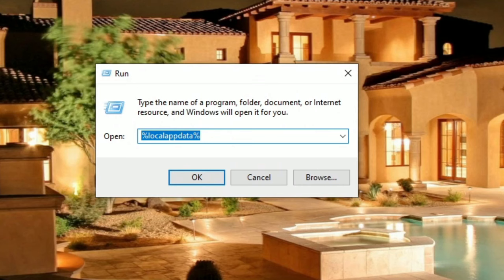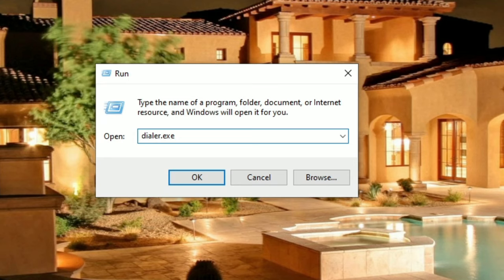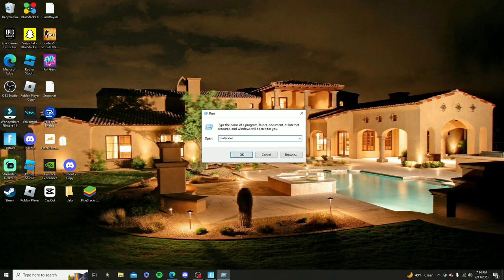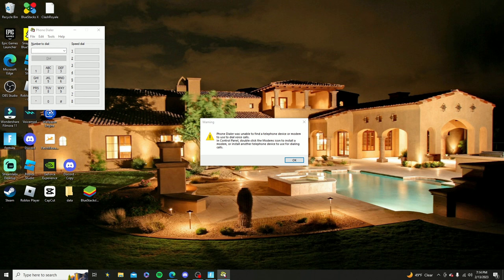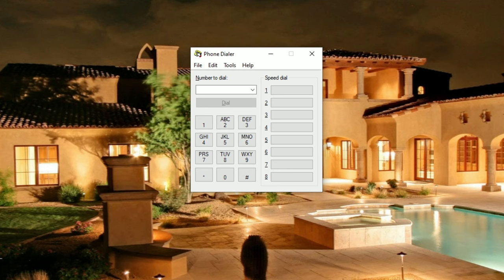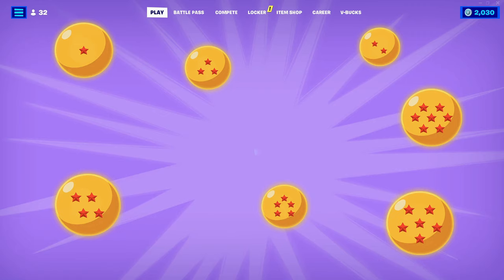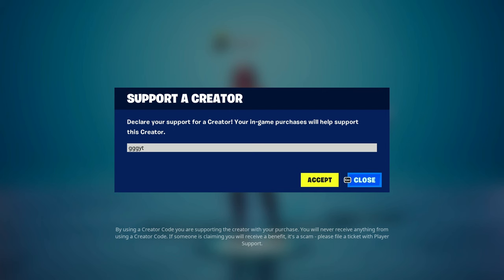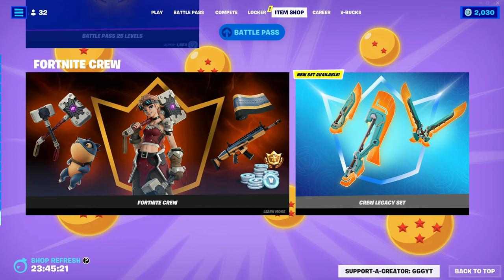How to Make Phone Calls From Windows PC to ANY Mobile Phone *Working 2024!*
Want to make phone calls from your Windows PC to any mobile phone? Wish you could do it without any interruptions or data charges? Well, you can! In this video, I'll show you how to make phone calls from your Windows PC to any mobile phone - working in 2023 and 20234!

If you're looking to make phone calls from your PC, this video is for you! In this tutorial, I'll show you how to make phone calls from your Windows PC to any mobile phone - no matter where you are in the world. This simple guide will allow you to make phone calls from your computer, no matter where you are!
How to Make Phone Calls From Windows PC to ANY Mobile Phone *Working 2023!*
How to make phone calls from PC
How to call someone from a PC
How to call someone from a computer
How to call someone from my laptop
How to call someone from PC
How to call someone’s phone with a computer
How to phone call with computer
How to dial phone number on PC
How to dial phone number on computer
How to phone call someone from your computer
How to get phone screen on computer
How to get phone screen on my laptop
How to get phone screen on my PC
How to call someone with no caller ID